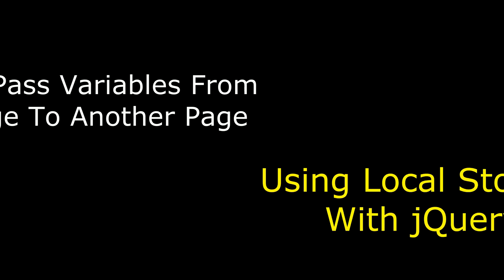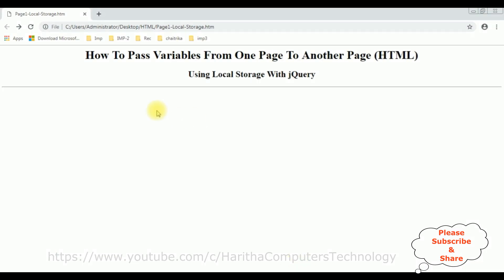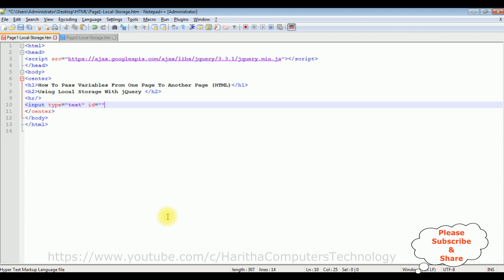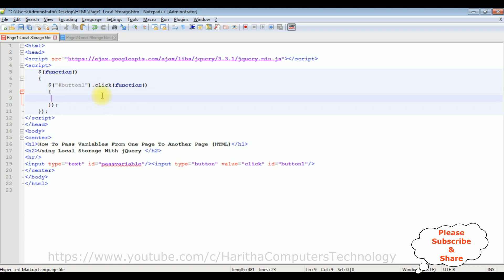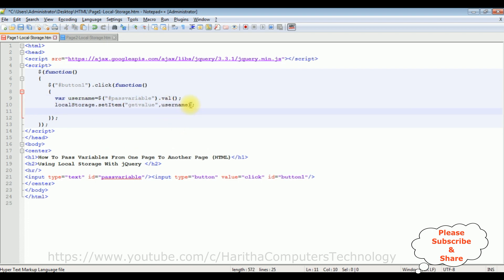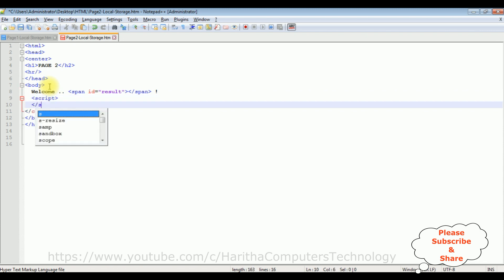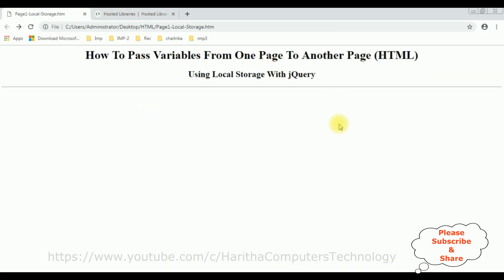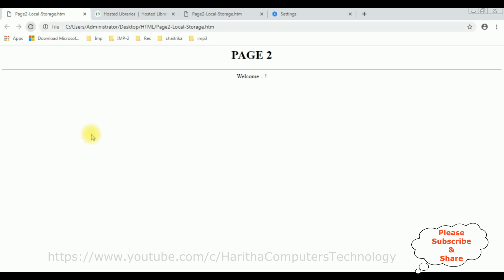html local storage example with jquery 3.3.1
local storage html with jquery pass variables from one page to another page